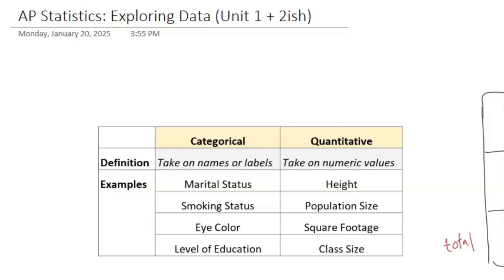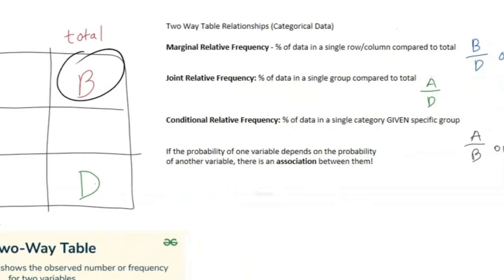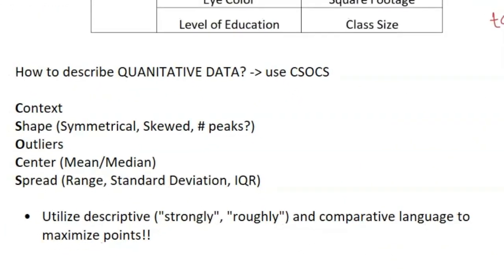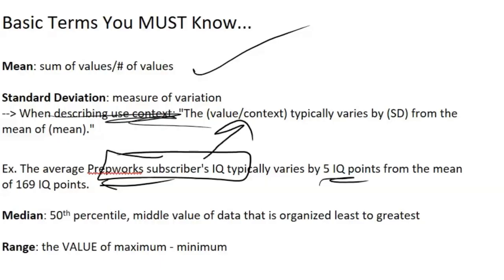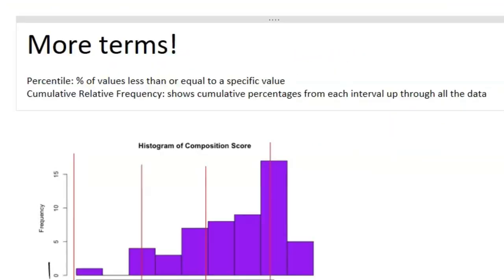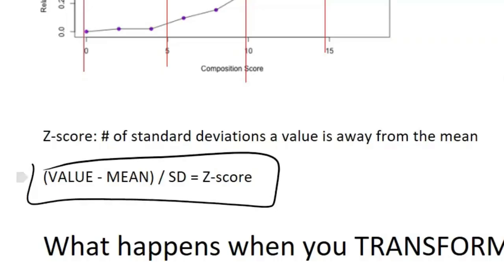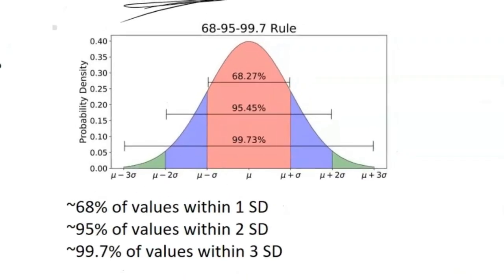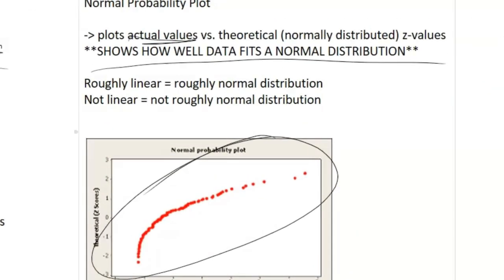AP Statistics | Unit 1 Review | Exploring One-Variable Data (EVERYTHING YOU NEED TO KNOW!!)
Darren covers AP Statistics Unit 1 content for the midterm and reviews topics such as:

Exploring One-Variable Data: Understanding distributions (shape, center, spread, and outliers), interpreting histograms and dotplots, and comparing datasets.
Summary Statistics: Calculating and interpreting mean, median, mode, range, interquartile range (IQR), and standard deviation.
Graphical Representations: Creating and analyzing boxplots, stem-and-leaf plots, and cumulative frequency graphs